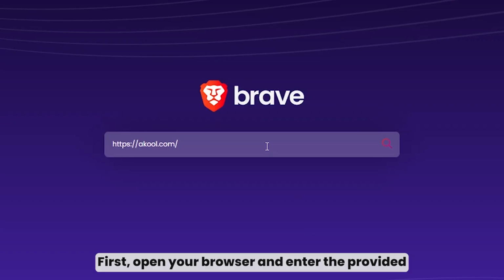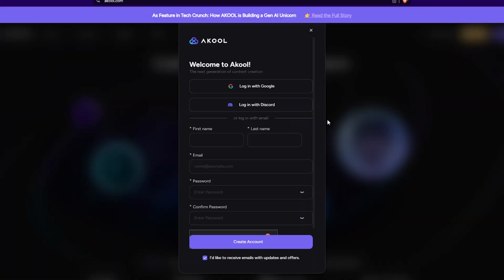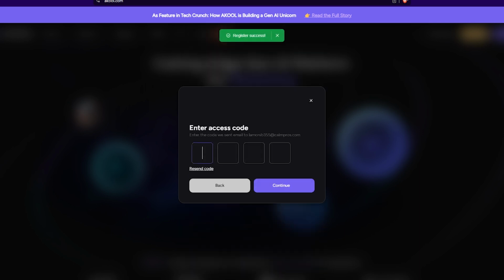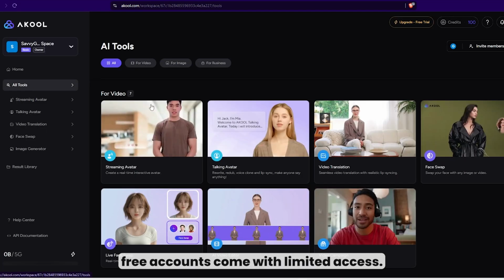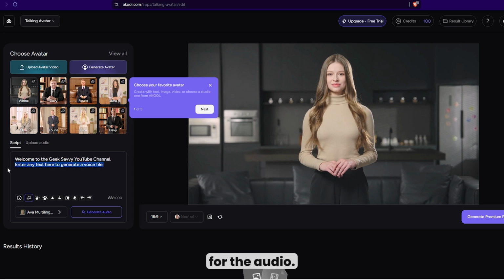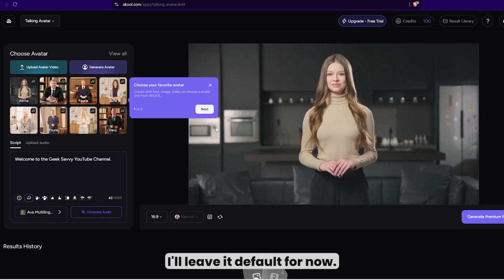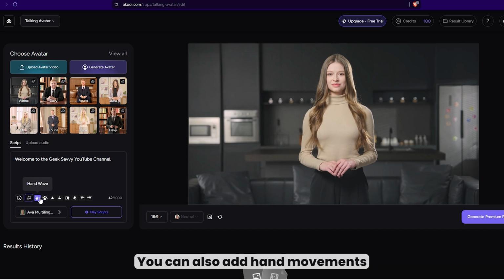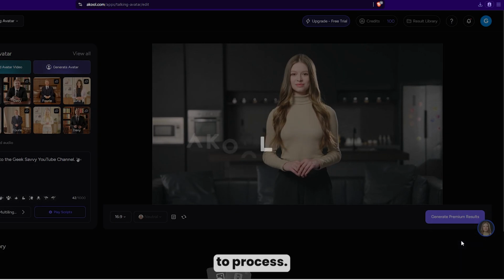How to Create Talking Avatar AI videos for Free? Geek Savvy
Imagine creating a talking AI avatar that speaks just like you—without spending a single penny! Sounds unreal? Stick around, and I’ll show you exactly how to do it for free!